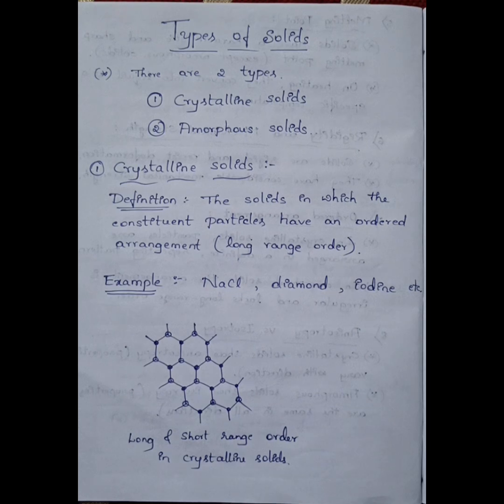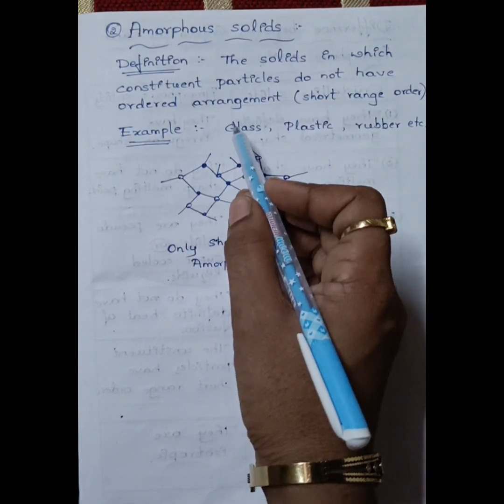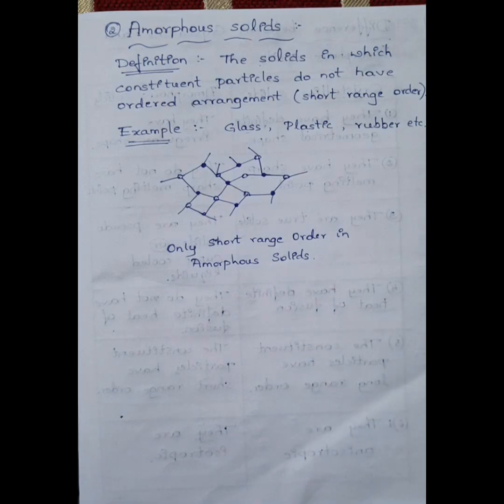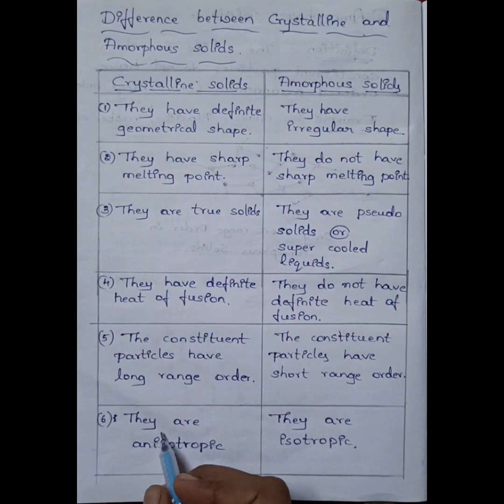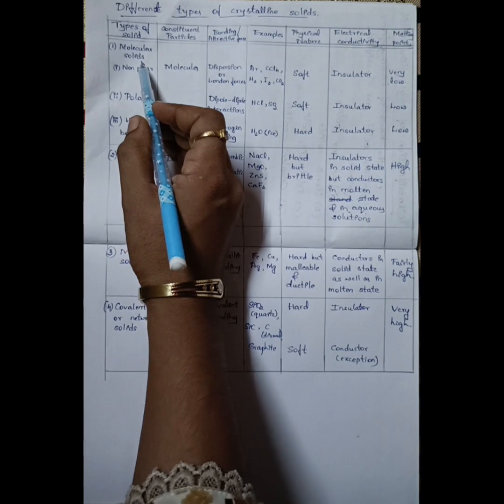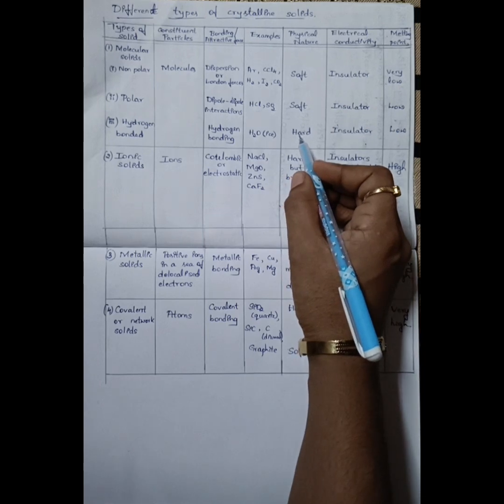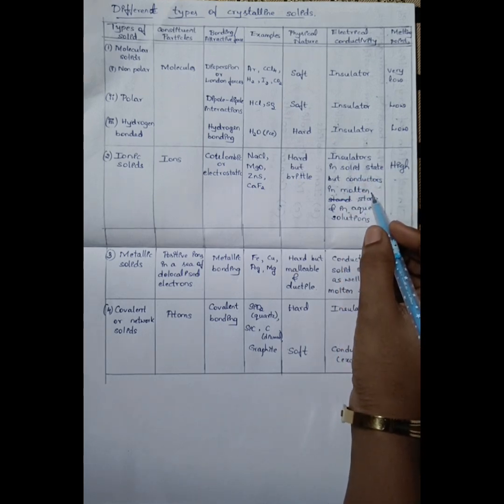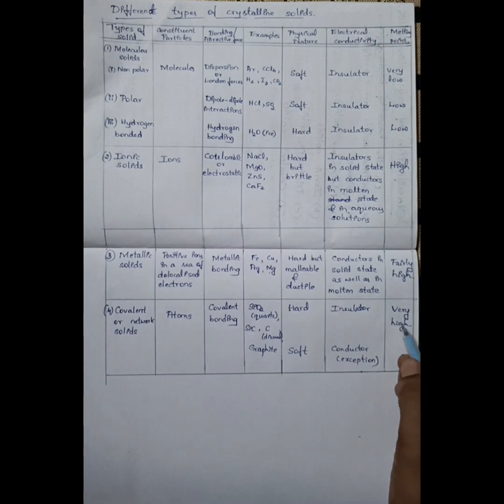"Types of Solids Explained 🔥 | Crystalline vs Amorphous | Ionic, Metallic, Covalent & More!"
Unlock the mystery of solids! In this video, we dive deep into the Types of Solids – including the key differences between Crystalline and Amorphous solids, and explore the different types of Crystalline solids: Ionic, Metallic, Covalent, and Molecular solids.

✨ Perfect for 1st & 2nd PUC Chemistry students
📌 Covers important concepts with clarity and examples